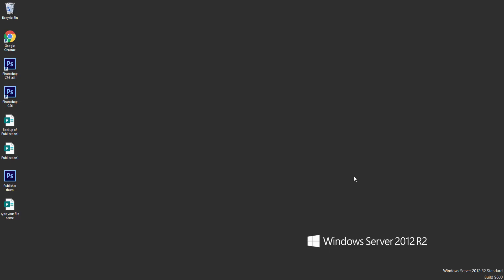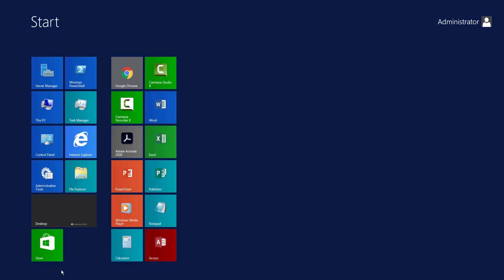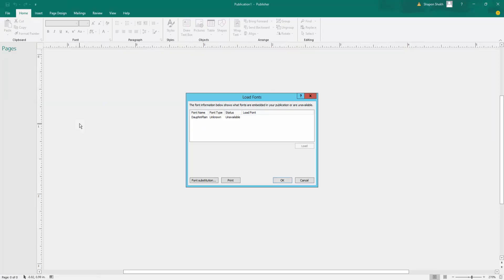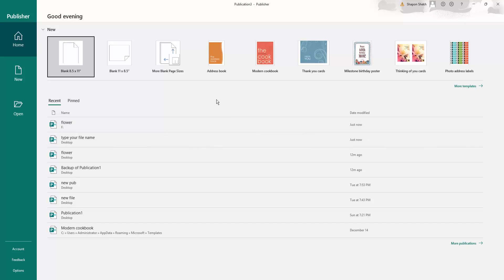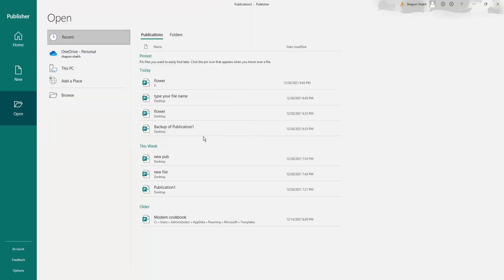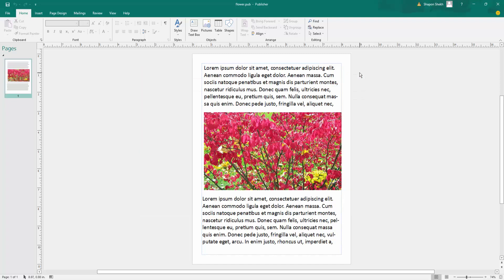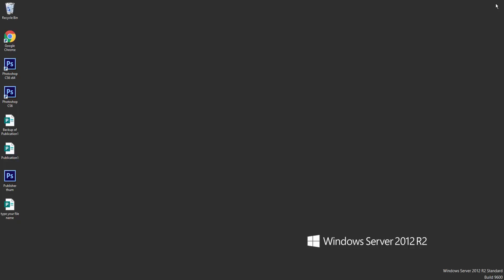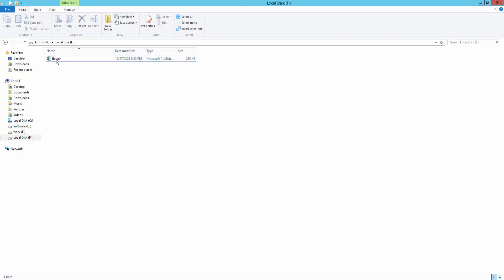How to Open Existing Document in Microsoft Publisher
assalamualaikum in this video you will learn how to open existing documents in Microsoft publisher. let's get started. Firstly run the Microsoft publisher program go to the start menu and click the publisher
you can open existing documents from this end file just click the file
or you can open documents from a computer go to open the menu and click browser and go to your file destination and select the file and click ok
you can open Microsoft publisher documents without run the program close the document go to your file destination I will go now my computer and F drive and double click on the file or right-click on the file and click ok